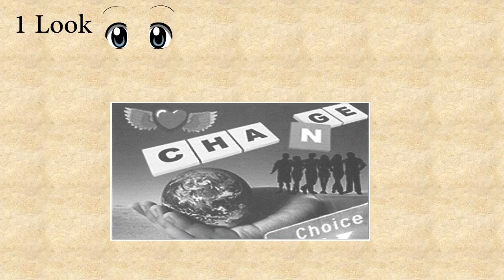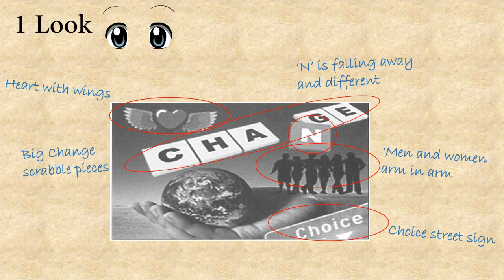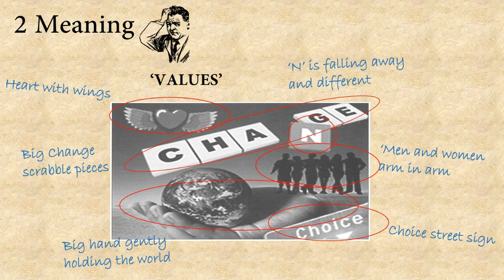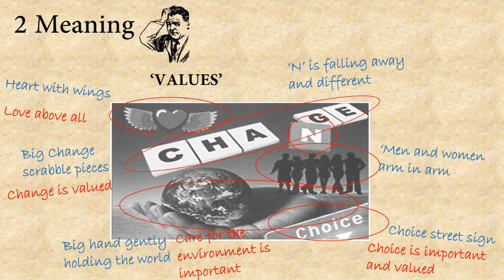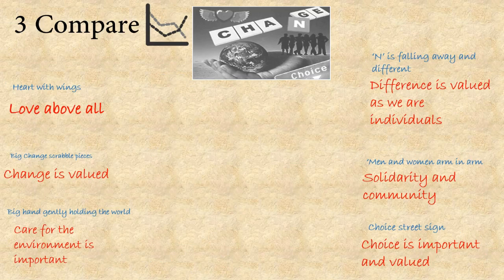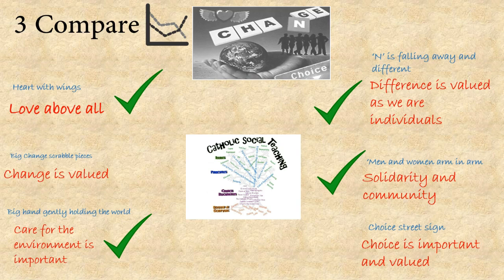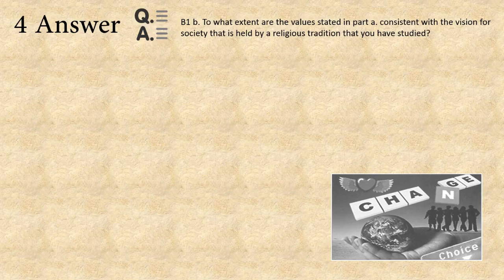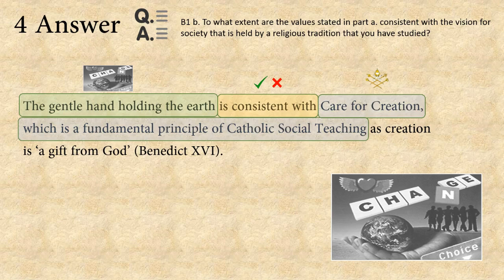Cartoons in Religion and Society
This is a short video dealing with the dreaded cartoon question in VCE R&S

At the end, I show you how to answer the question. This of course is question b. Question a will always simply ask you to explain the views of the cartoon/image. See the sample below.

Question 1
a. What values of society are being expressed in the images within this picture? 3 marks
b. To what extent are the values stated in part a. consistent with the vision for society that is held by a
religious tradition that you have studied? 6 marks
c.  Explain how the vision for society of a religious tradition that you have studied has been challenged.
Use one contemporary social or moral issue to support your answer. 7 marks

SAMPLE ANSWERS:
a)
The hand gently holding the earth suggests the growing value of stewardship and environmentalism prevalent in modern democratic societies. The silhouetted group of young people, linked arm in arm portrays the value of community and solidarity, whilst also suggesting the casual confidence of youth in a fast paced society. The huge letters may imply that inevitable change dominates our world and while most in western democratic societies embrace this change, there is a percentage (indicated by the ‘N’) that reject it, opting for a conservative approach. The choice sign may also indicate the dominant rhetoric of personal liberty in the west.
b)
The Roman Catholic Church’s vision for society, as described in Catholic Social Teaching (CST) has as one of its guiding principles the stewardship of creation so would support the care of the earth. Humans are called to ‘preservation of the environment and sustainable development’ (Pope Benedict XVI 2007). This vision also emphasises solidarity as a fundamental prerequisite for ‘the good of every person and of the whole person’ (Compendium of the Social Doctrine of the Church 373) and would therefore endorse the unified approach of the young people. However, while CST respects the dignity of each individual, it rejects the rhetoric of choice in some situations. Most notably, this vision claims that it is ‘not possible to speak of the right to choose when a clear moral evil is involved’ (Pope John Paul II) such as abortion and euthanasia. In this way, CST is like the falling ‘N’ which while embracing positive changes in modern society, rejects this change in some instances.